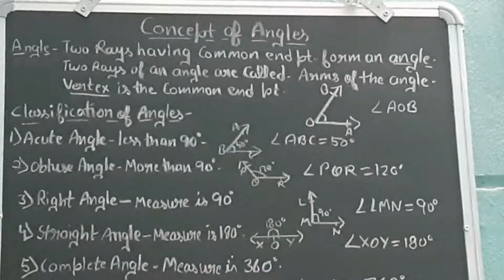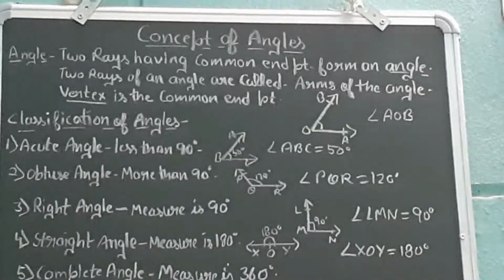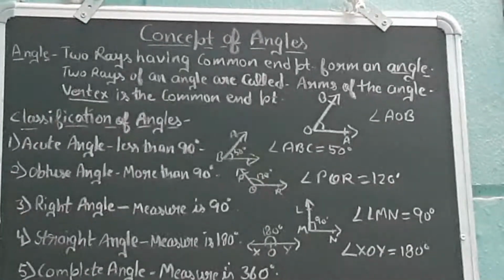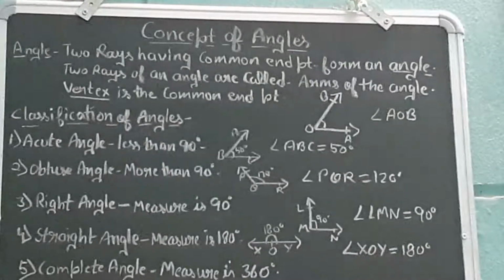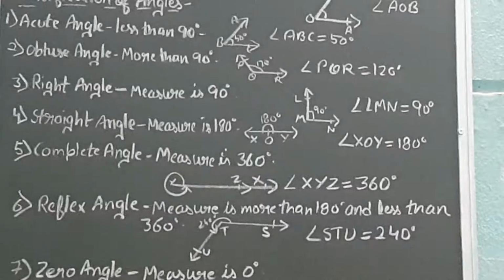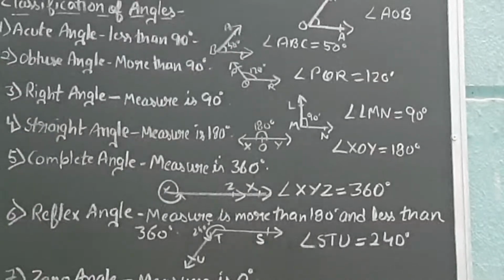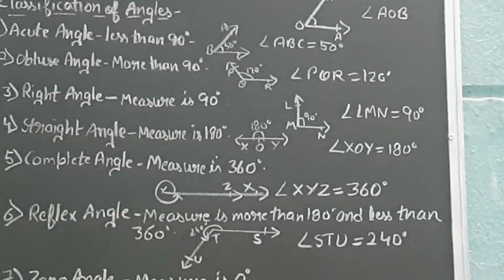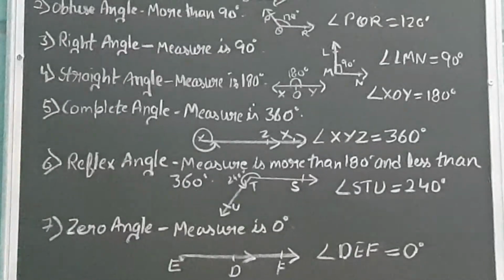Concept Of Angles ( Part 1 ), Classification Or Types Of Angles, In English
Follow me on:
What Are Angles?

The purpose of creating this channel, is to bring innovative, community - based platform that help students plan, strategize and collaborate.With my way of teaching, they will get good way for maths understanding in a much more better way. It can be an exciting challenge for all.